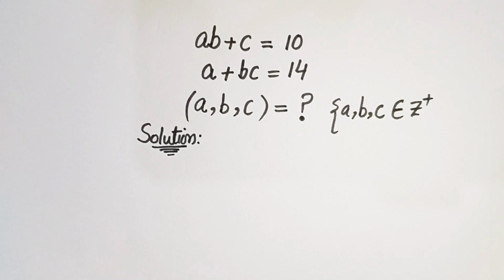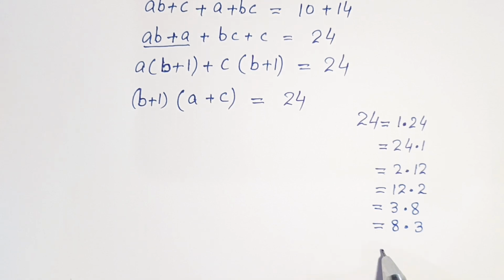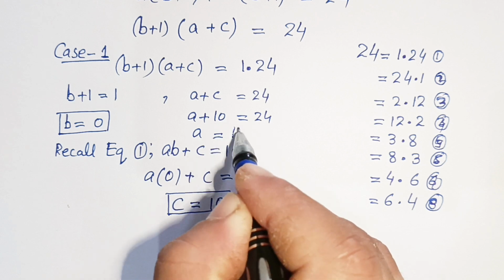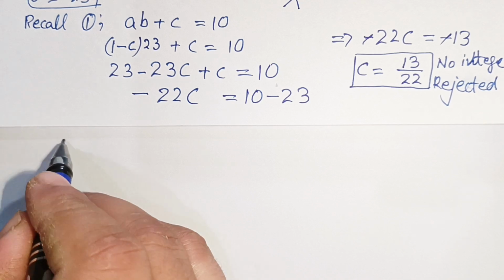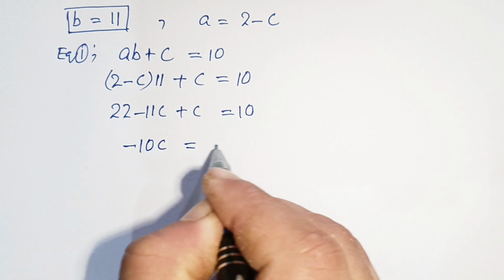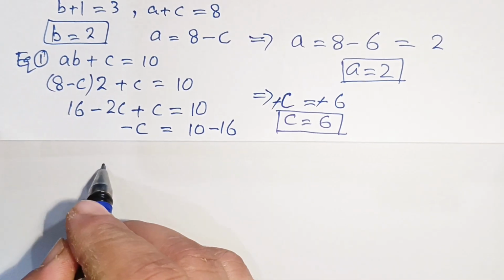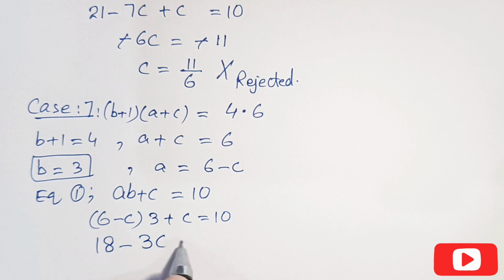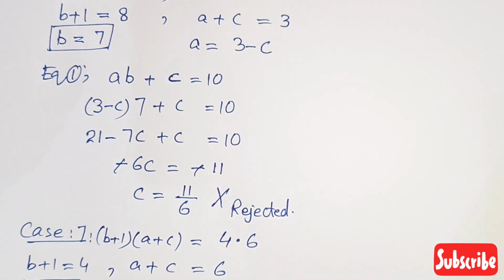Germany l can you solve? l Nice Math Olympiad Question l Find a,b,c=?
Calculus,Algebraic expressions,Mathematics education,Math Olympiad questions, Math short trick,competitive math, imo olympiad,  only genius can solve this math problem,  Impossible math problem,  math magic tricks,national math Olympiad questions,international mathematics olympiad, maths olympiad for college students, Exponents and powers olympiad questions,math olympiad lectures,competitive mathematical books,functional equations olympiads, olympiad, Maths Questions For Competitive Exams,Maths Olympiad Tricky Questions, Olympics Questions and Answers,Math Olympiad questions class 10,Amin Maths Club